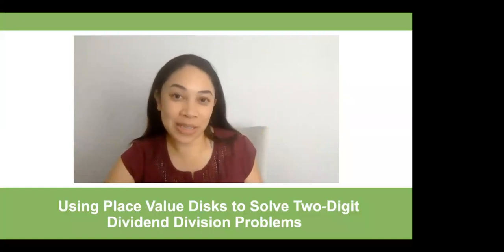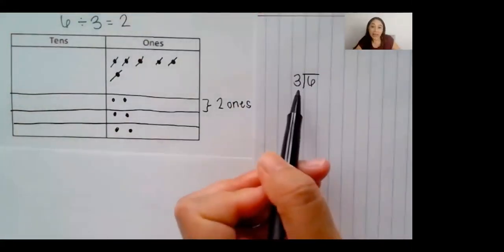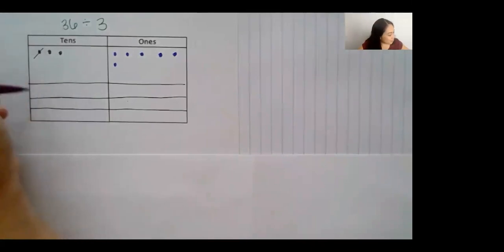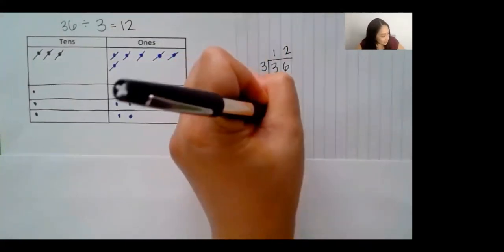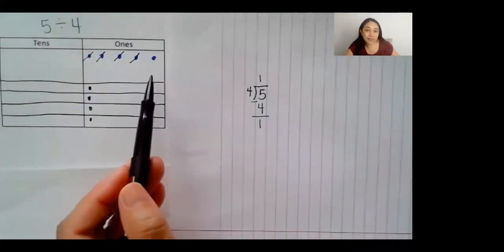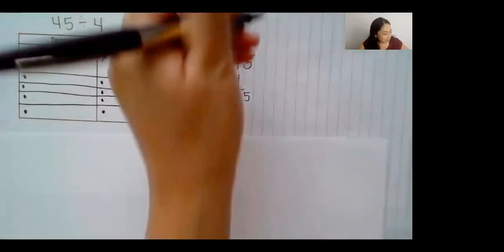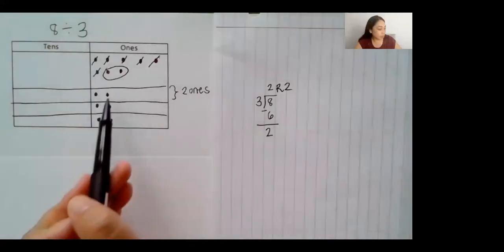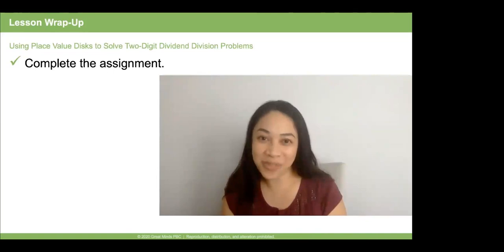Division Practice 1